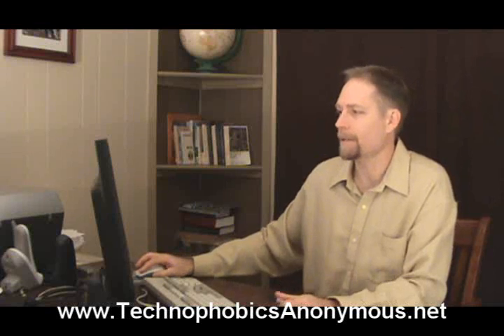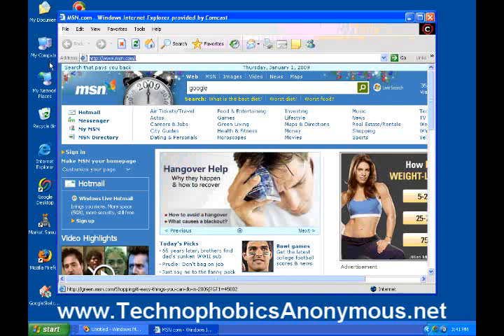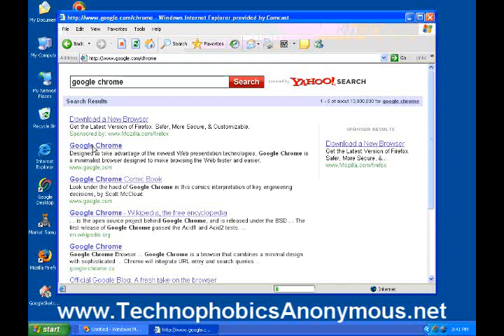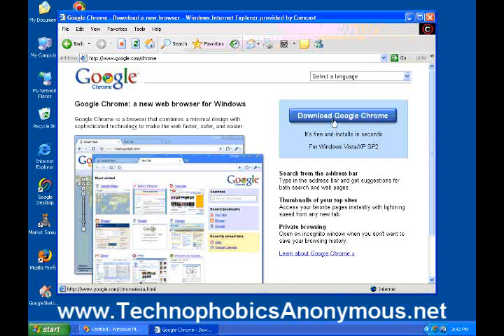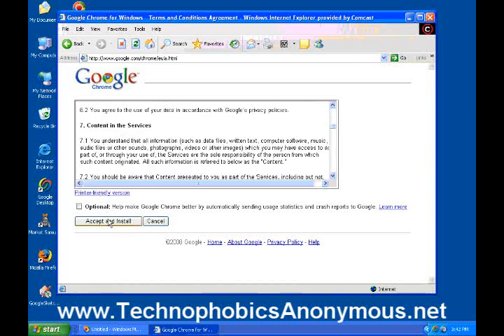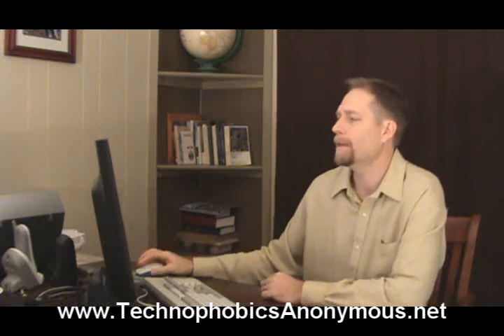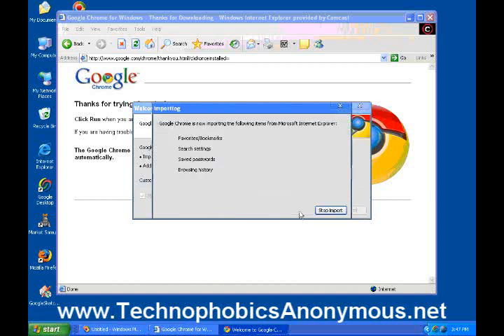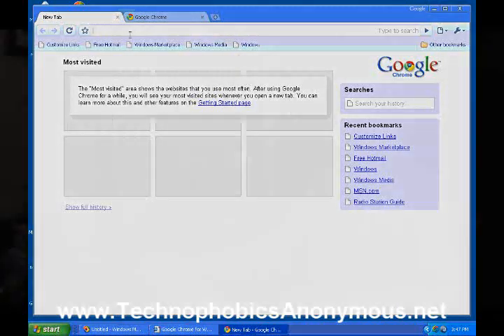Chrome 1: Free Computer Video Tutorial Series (10 of 24)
Get your Free membership with Video Tutorials on Basic Computer and Internet Skills.  Improve your knowledge, your skills AND your confidence-step by easy step! 24 Free Videos- Chrome download